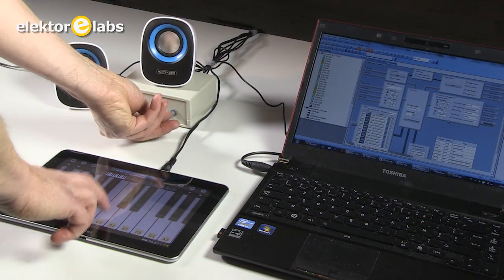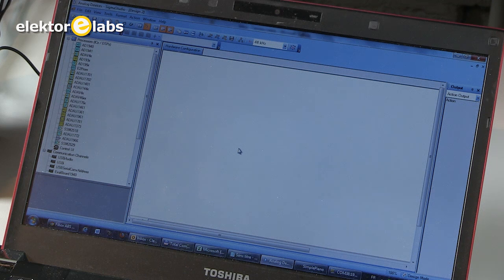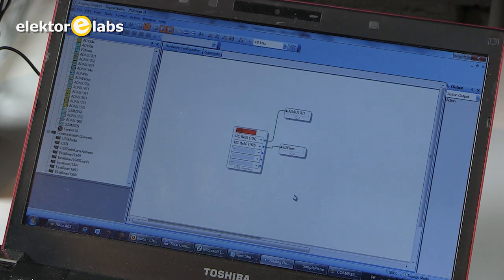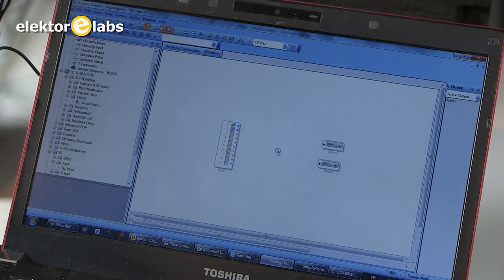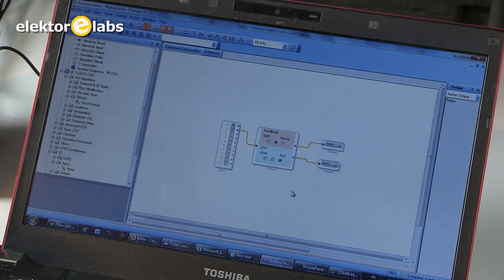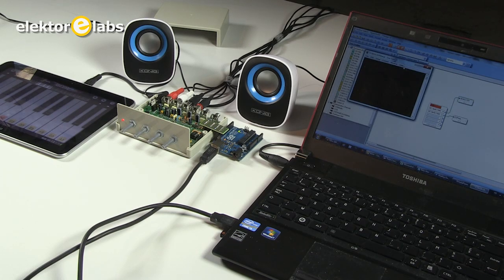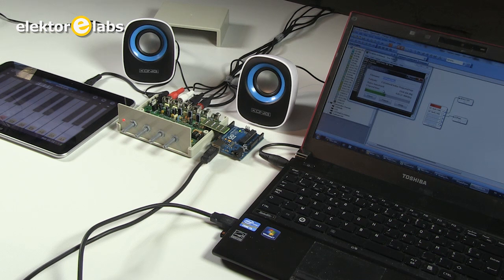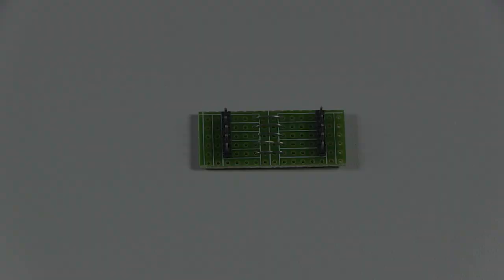Elektor - ADAU1701 Universal Audio DSP Board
drag 'n drop DSP'ing — and no SMDs to solder
It seems that to even dip your feet in the ocean of DSP (digital signal processing) you need lots of SMD soldering skills and a ton of math. Seems. Let's end the anxiety: here is a Universal Audio DSP board for the DIYer. Based on the Analog Devices ADAU1701 DSP, this board has only through-hole components—except for the DSP itself, which Elektor PCB Service reflow-solder in place especially 4 U.